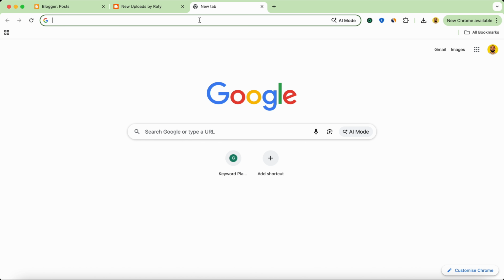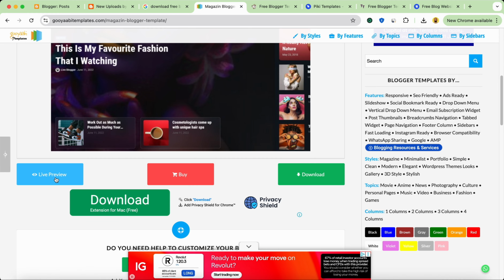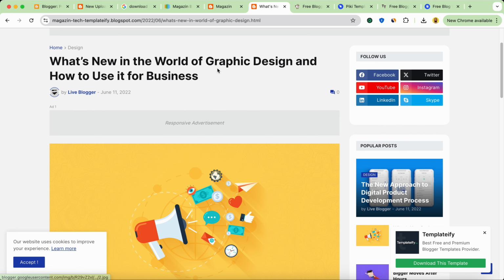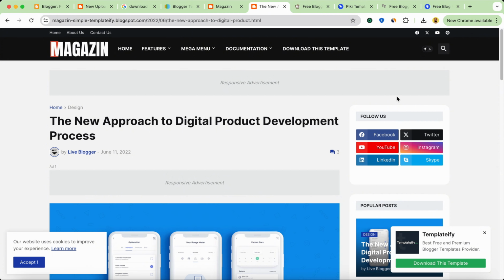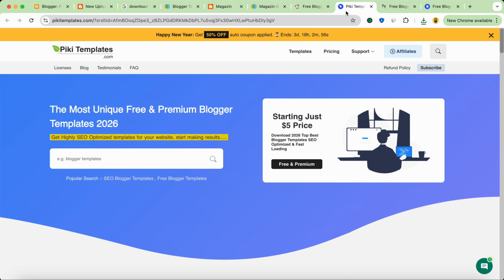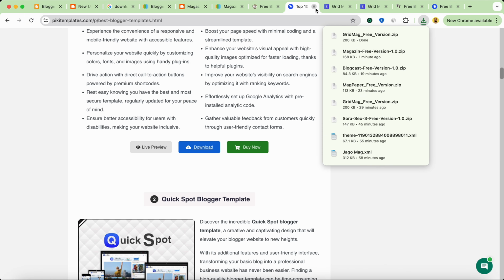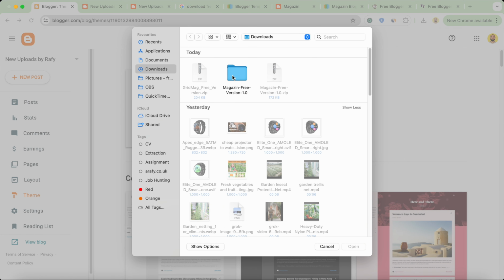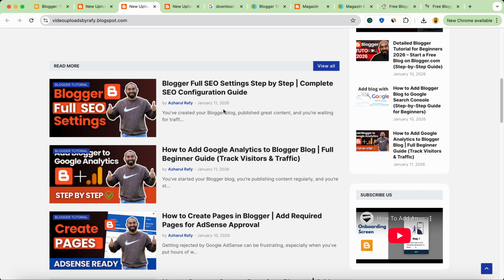Download and Install Free Blogger Templates in 5 Minutes (2026)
Looking for FREE Blogger templates and don’t know how to download or install them properly? In this video, I’ll show you step-by-step how to download and install free Blogger templates to your Blogspot website — perfect for beginners and new bloggers.

I’ve also shared some websites where you can find responsive, SEO-friendly, and fast-loading Blogger templates without paying anything.

What You’ll Learn in This Video:

✅ Free Blogger template websites
✅ How to download Blogger XML templates
✅ How to upload & install Blogger templates
✅ How to change Blogger theme safely

These templates are suitable for:
✔ Personal blogs
✔ Google AdSense monetized websites
✔ SEO blogs
✔ Tech & niche blogs

If you’re starting your blogging journey and want a professional-looking website without spending money, this video is for you 🚀